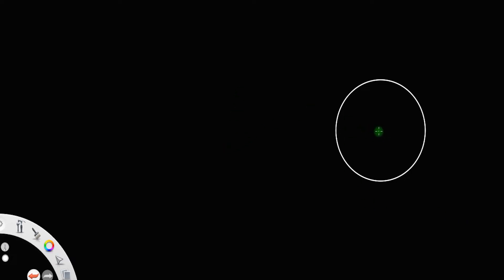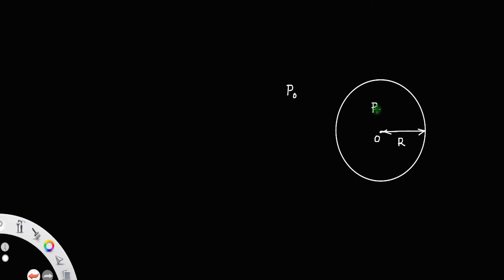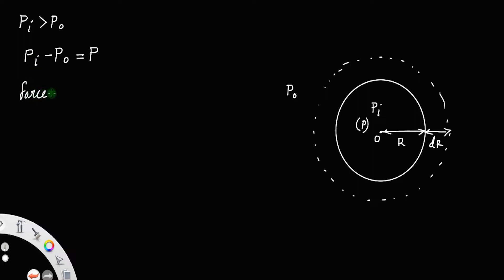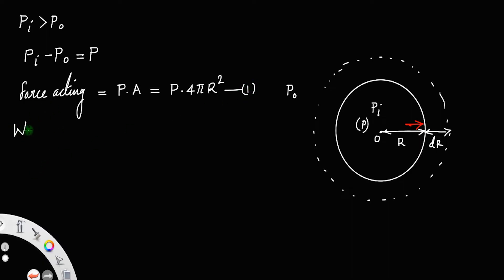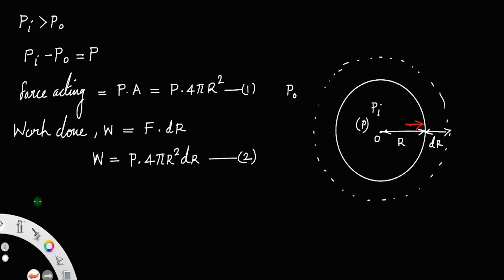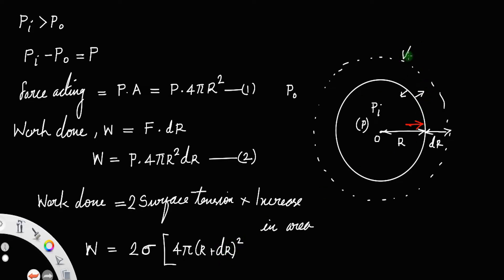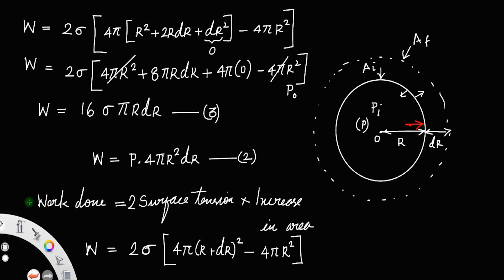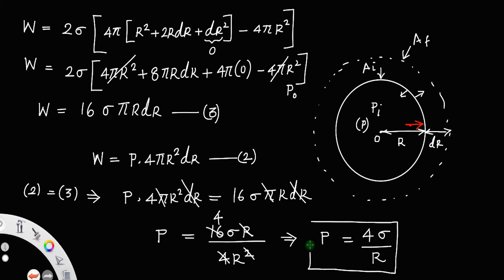Derivation of excess pressure inside a soap bubble • HERO OF THE DERIVATIONS.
Derivation of excess pressure inside a  soap bubble.